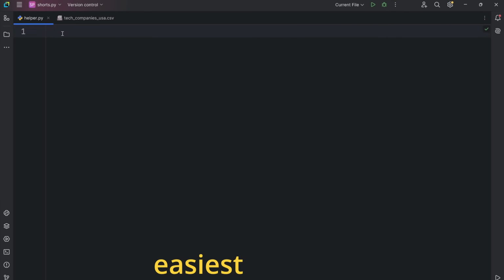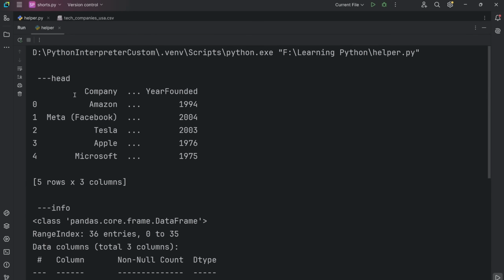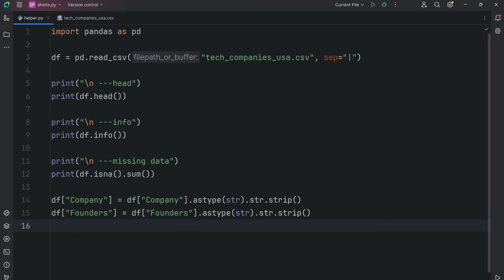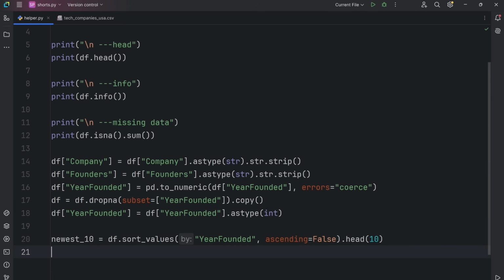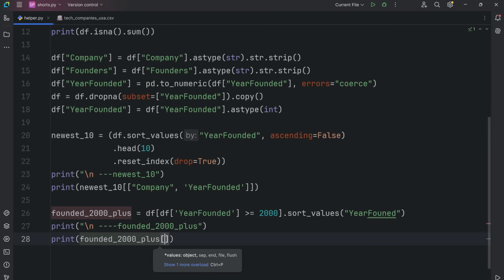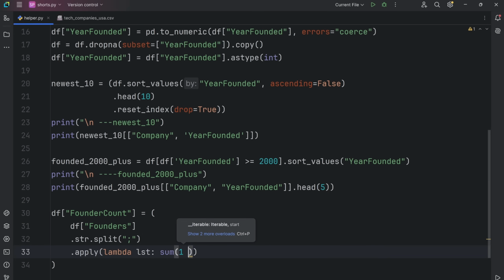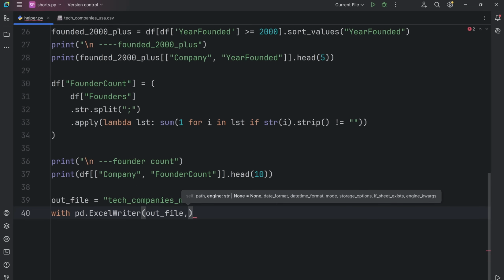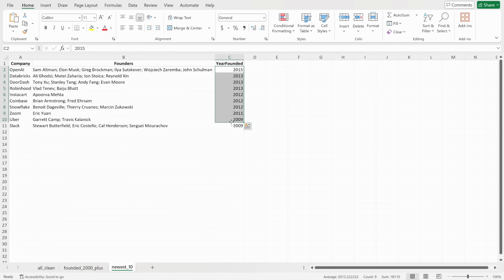Python Pandas DESTROYS Excel (Here’s Why Everyone’s Switching)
Python Pandas makes Python data analysis way easier. In this video, I’ll show you how to automate your workflow step by step — cleaning, transforming and analyzing data with reusable scripts, even if you’re a beginner.

🗂️TABLE OF CONTENT:
0:00 Intro
0:15 Loading With Pandas And Quick Info
3:24 Cleaning Data
6:17 Newest Tech Companies
8:37 Companies Found After 2000
10:29 Founder Count
13:36 Exporting To Excel File